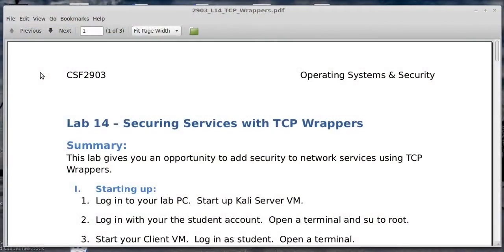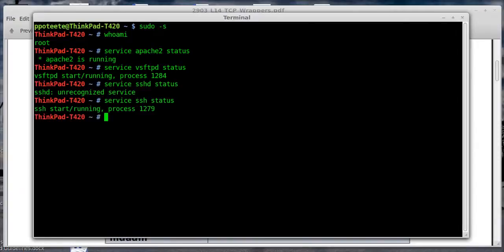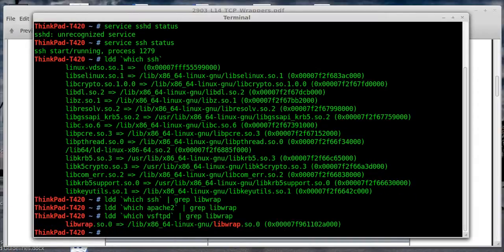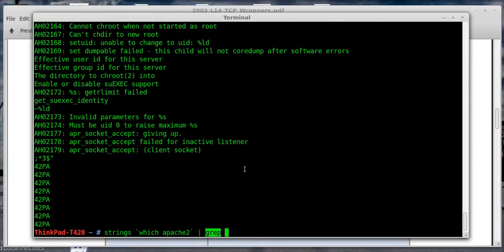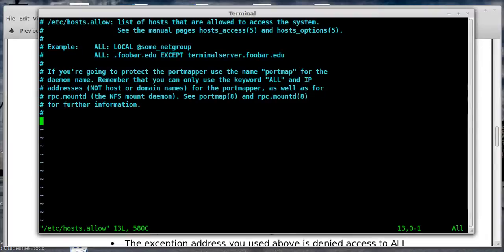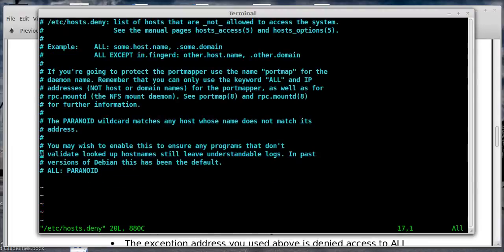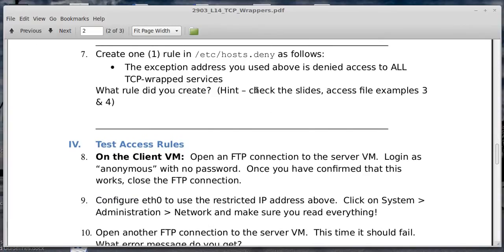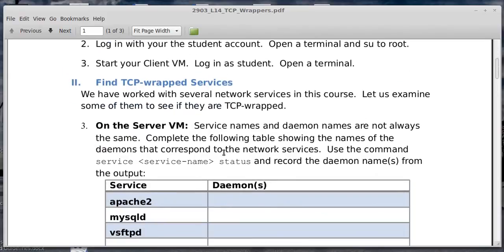Tutorial: How to Use TCPWrappers on Linux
TCP Wrappers

Sorry about the sound quality.  I was running between classrooms and I had to use a pair of headphones as a microphone.

Paul